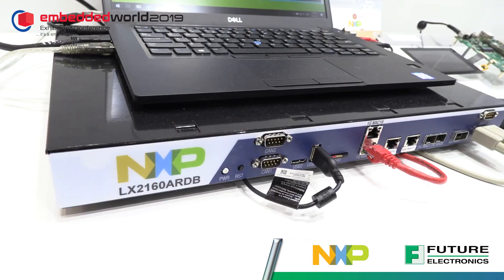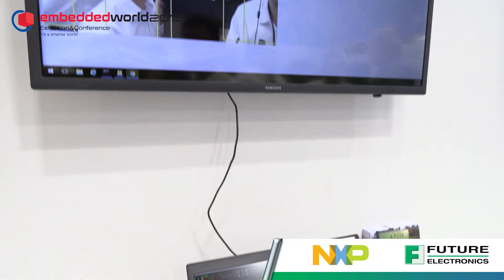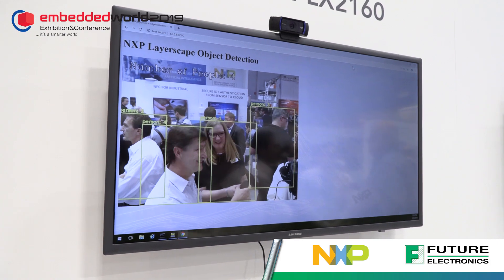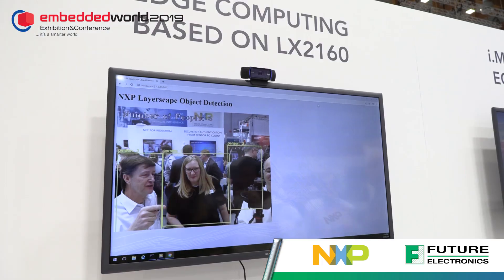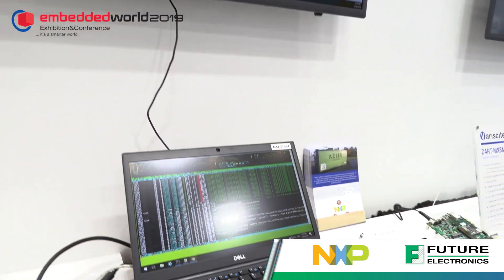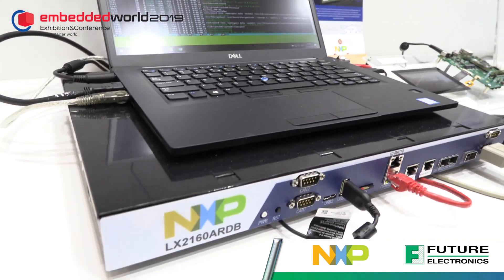Future at EW19 – NXP Layerscape QorIQ® LX2160A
On the first day of EW19 we met with Peter Van Ackeren of NXP to discuss their recent release of the QorIQ® LX2160 which has a 16-core network